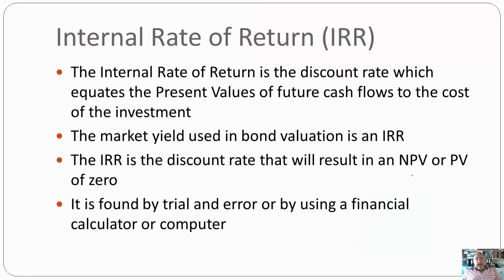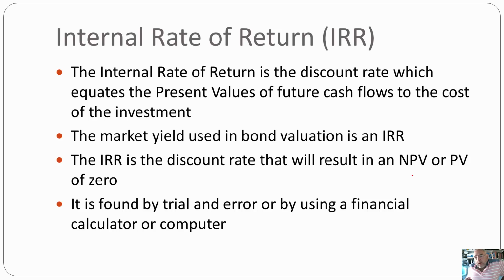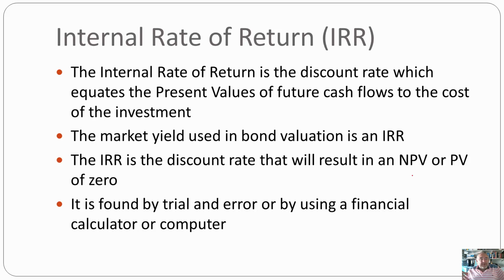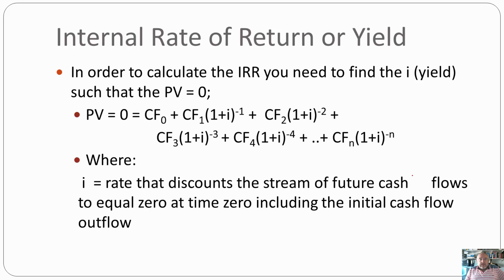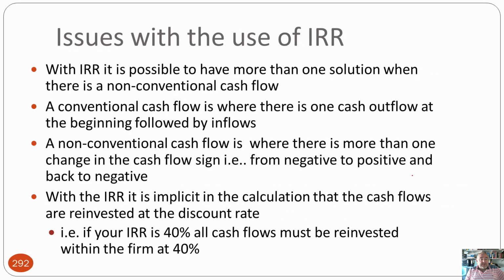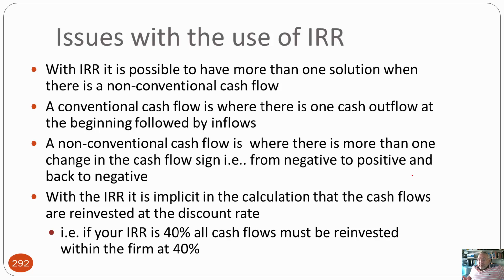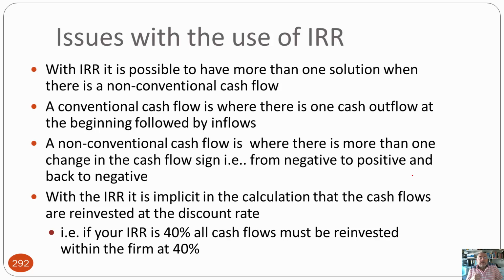Topic 4e IRR